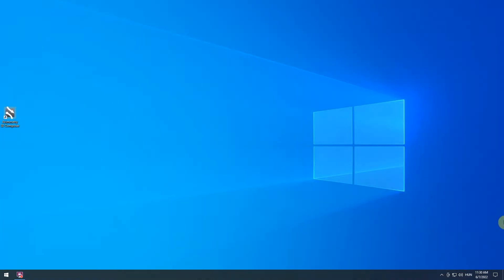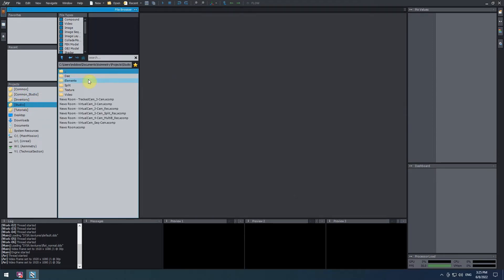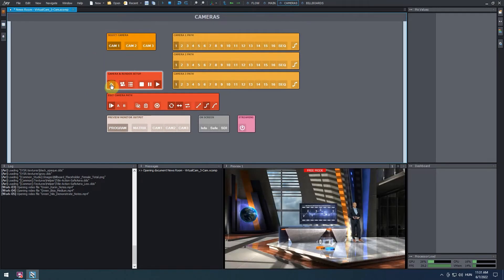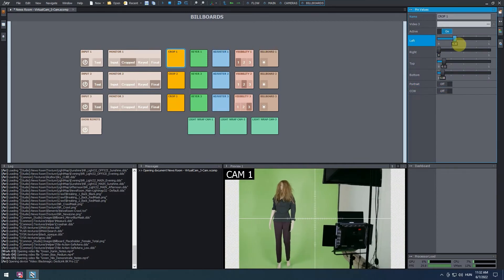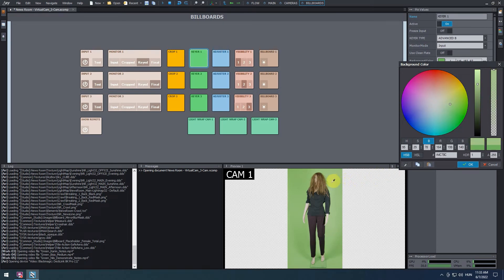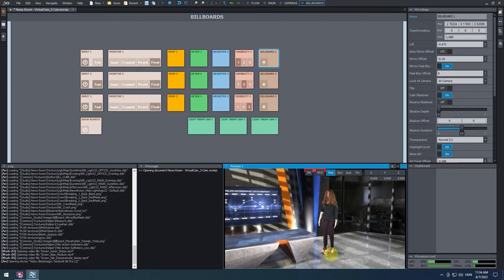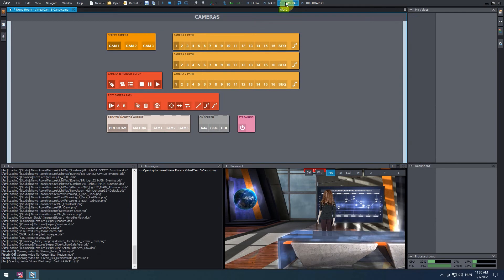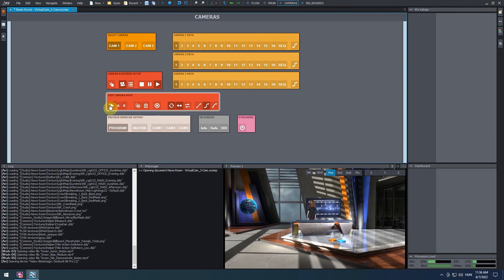Getting started with Aximmetry native engine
In this tutorial we will show you how you can set up a virtual scene using Aximmetry's native render engine, including - but not only - how to specify your video inputs, do a quick keying, place a talent in the virtual studio and how to create virtual camera movements.